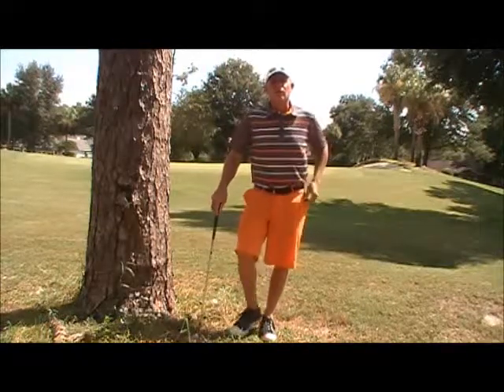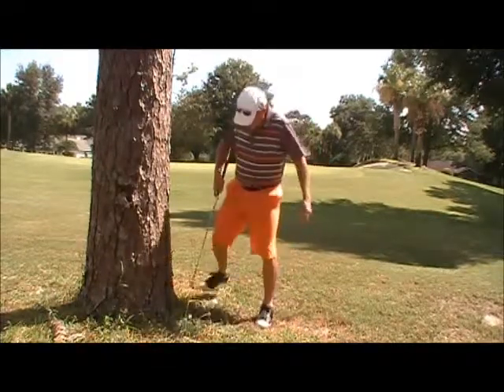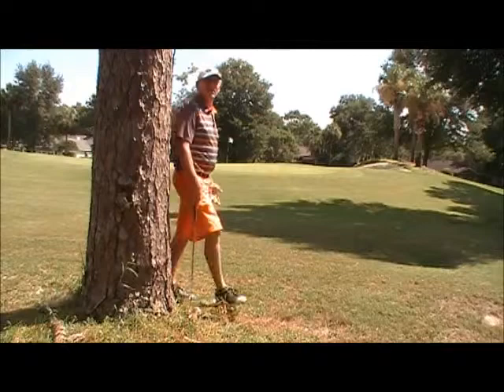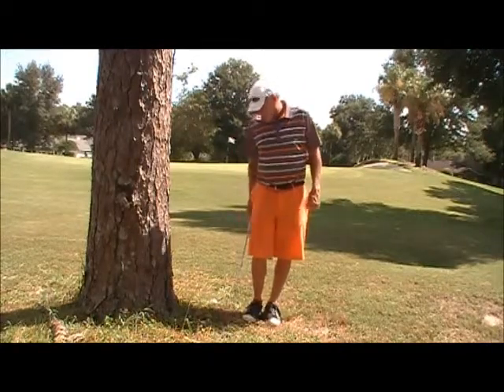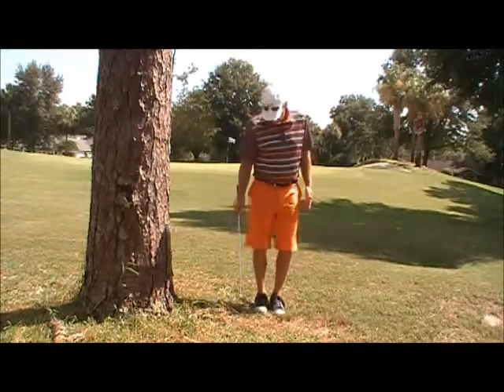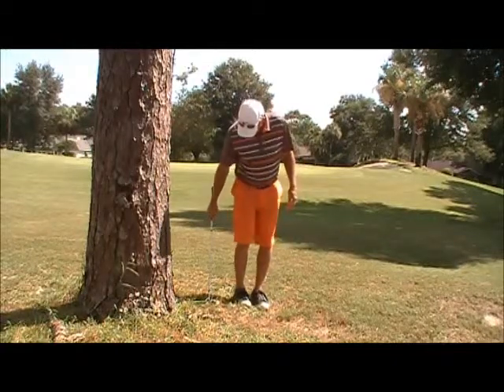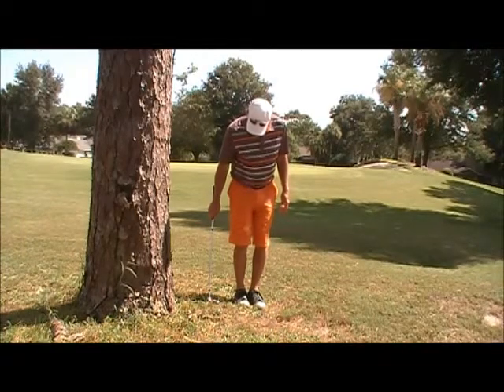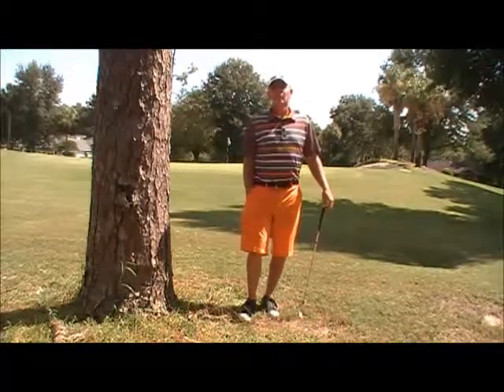Golf-Tree Trouble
golf trouble shot